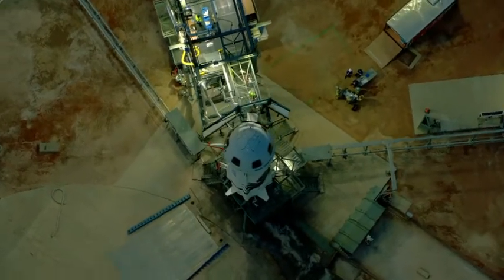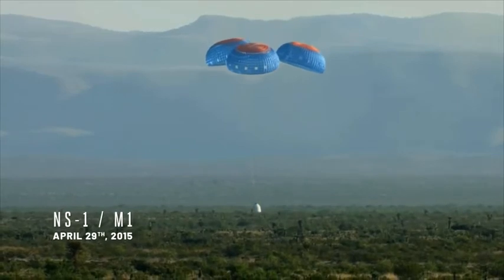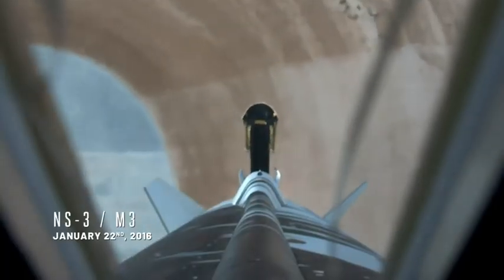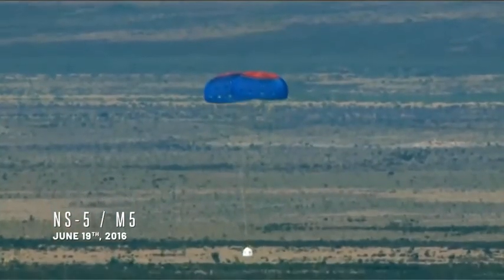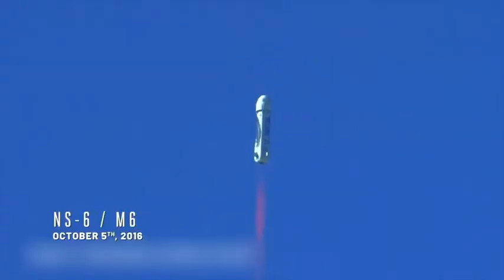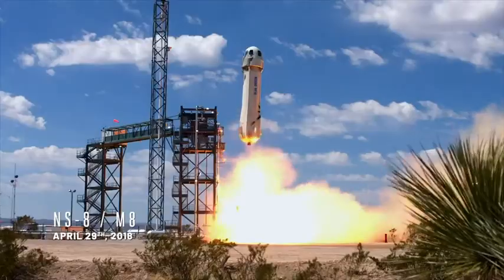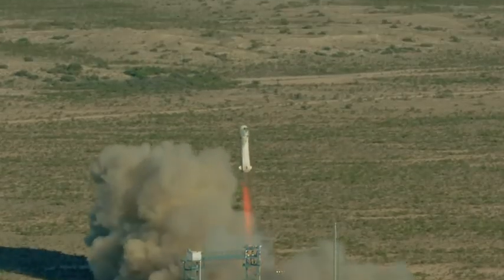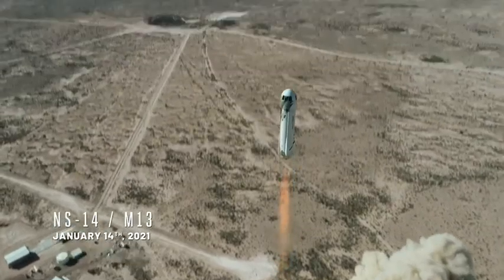Blueorigin first Human spaceflight on july 20 2021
The flight will mark the 16th flight of Blue Origin's New Shepard rocket and the first time the spacecraft will carry crew. The mission will be crewed by American billionaire and Blue Origin founder Jeff Bezos, his brother Mark, pilot and Mercury 13 candidate Wally Funk, and Dutch student Oliver Daemen. After the mission, Daemen and Funk, who are respectively 18 and 82 years old, will represent the youngest and oldest astronauts to travel to space.

The flight will launch from Blue Origin's sub-orbital launch site in West Texas aboard New Shepard booster 4, which will be making its third flight, having previously flown on New Shepard missions 14 and 15 in 2021.The mission will fly on a similar trajectory to NASA's first two human spaceflights, Mercury-Redstone 3 and Mercury-Redstone 4. New Shepard is named after Mercury Redstone-3 astronaut Alan Shepard.